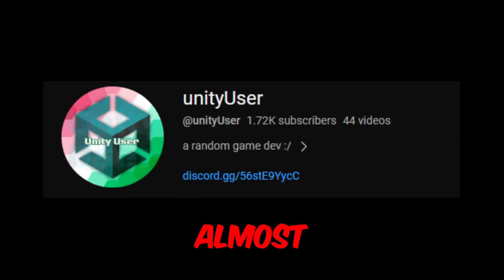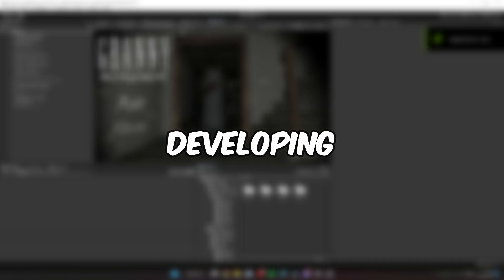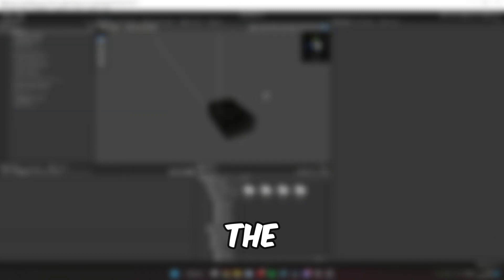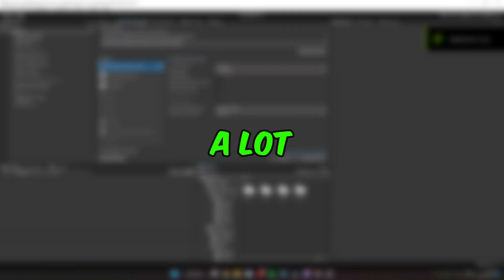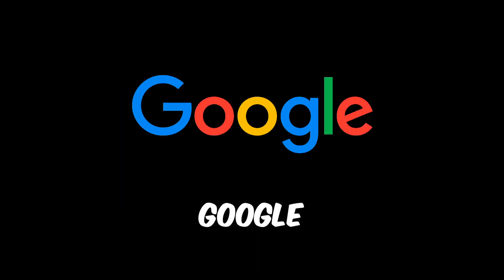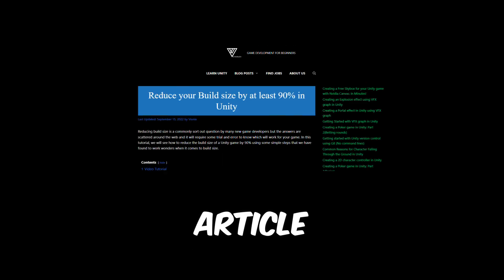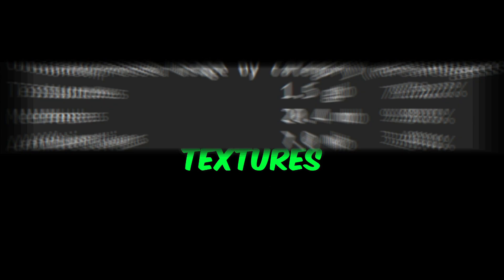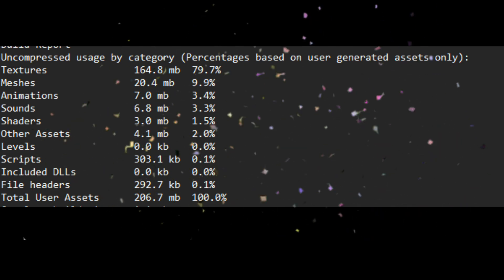HOW I REDUCED GRANNY MULTIPLAYER'S BUILD SIZE😱😱?!?Devlog #2